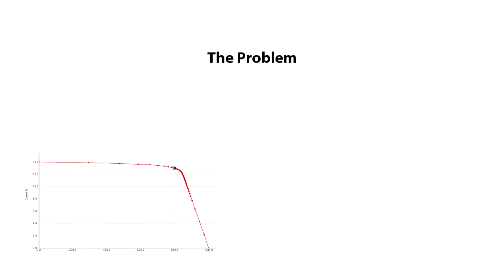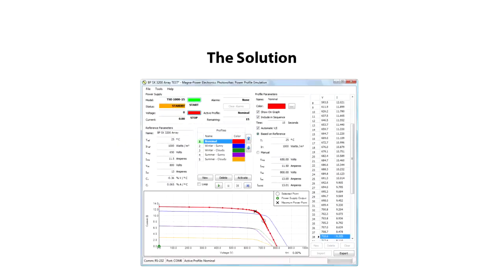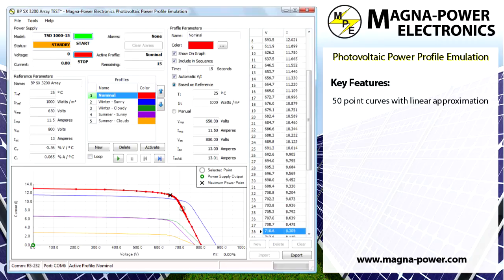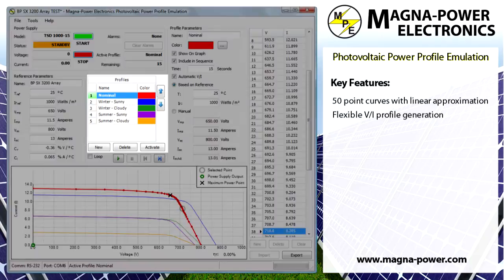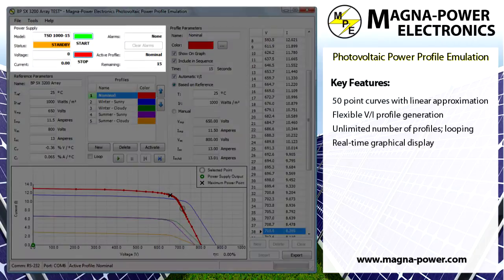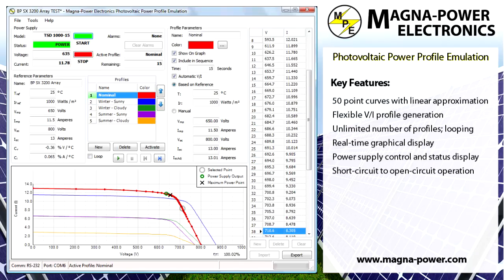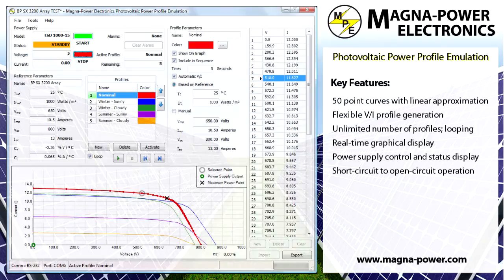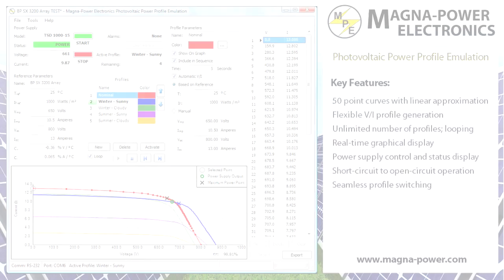Solar Array Simulator - Magna-Power Electronics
Magna-Power Electronics Photovoltaic Power Profile Emulation (PPPE) software automatically calculates solar array voltage and current profiles based on user-defined parameters. These profiles can be sequentially sent to a Magna-Power Electronics' power supply, which will emulate defined characteristics. The user can define a limitless number of profiles to be emulated and sequenced over a given time period.